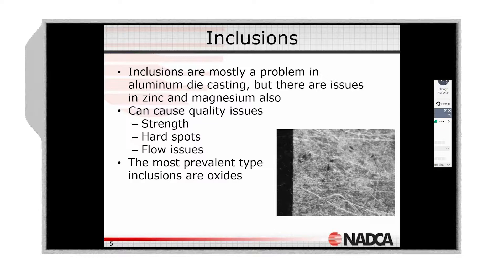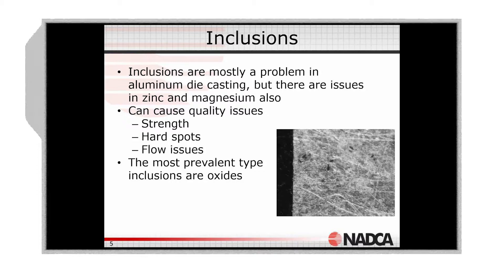NADCA Video News: Die Casting Defects - Inclusions, Leakers and Cracks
The material presented in this video are some highlights from NADCA’s online webinar - Die Casting Defects - Inclusions, Leakers and Cracks. This course discusses various types of inclusions and corrective measures to minimize inclusions. In addition, causes of leakers and corrective measures are presented. Lastly, the various causes of cracks in die castings are discussed.

For information on purchasing a downloadable copy of this webinar in its entirety, please